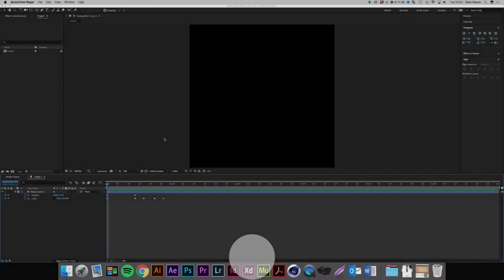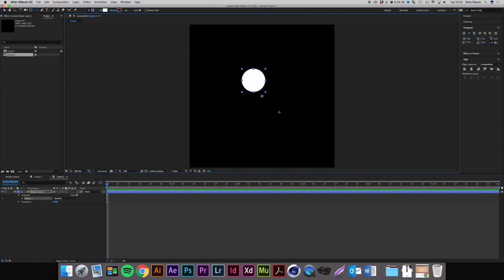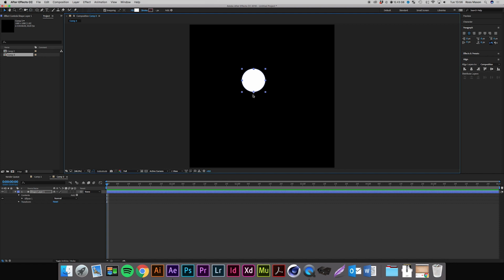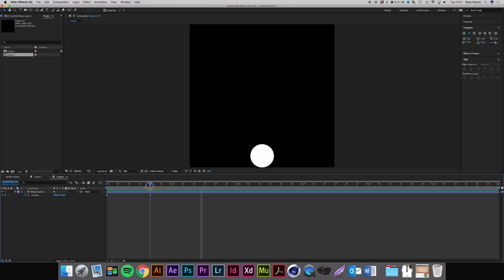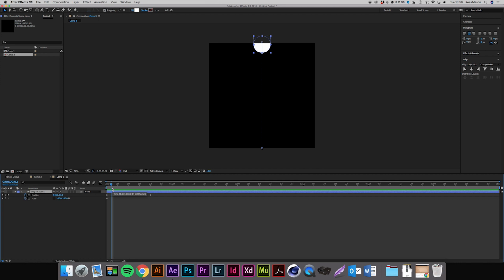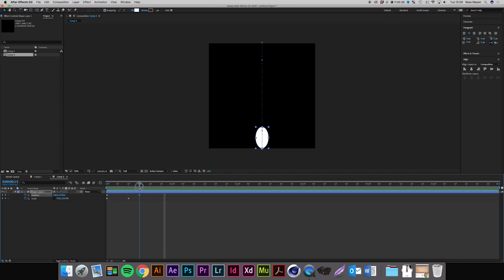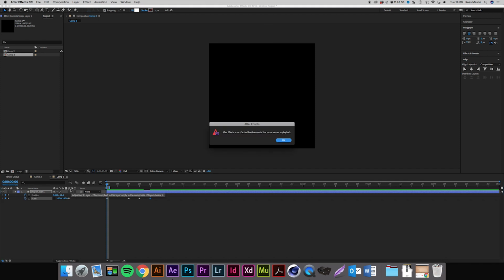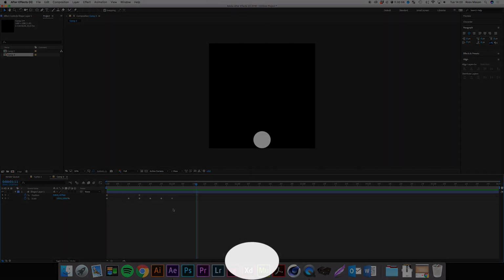After Effects Animation Tutorial - 01 Squash & Stretch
Learn the first principle of animation, Squash & Stretch, with this After Effects Animation Tutorial!

My Links!